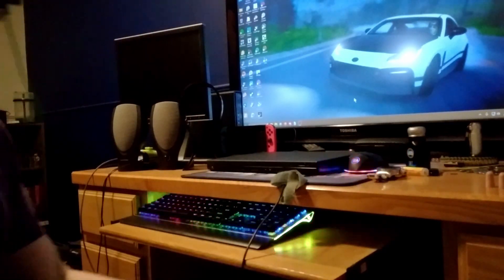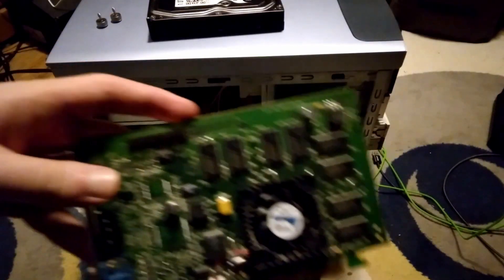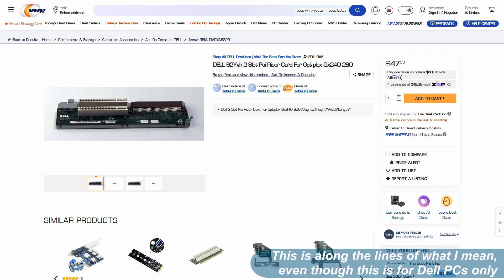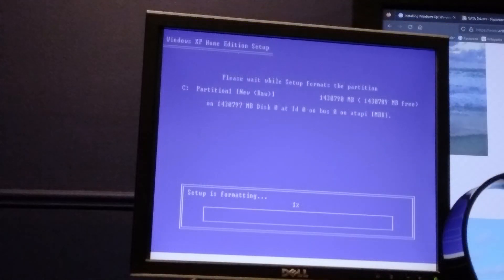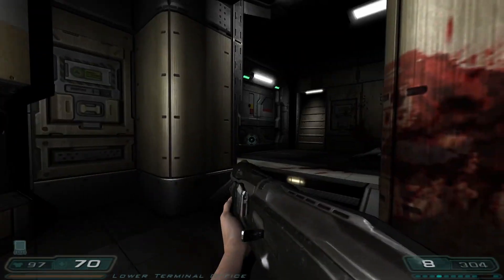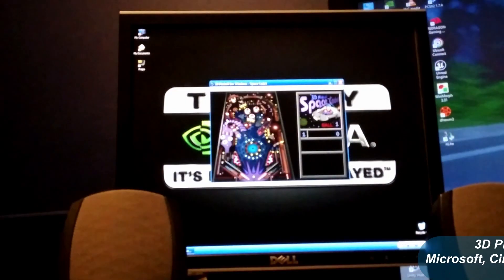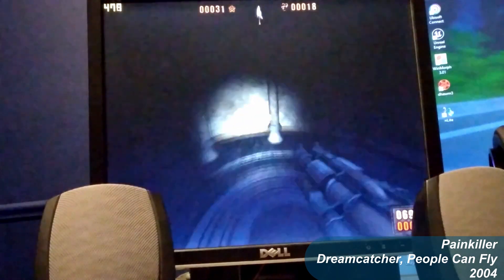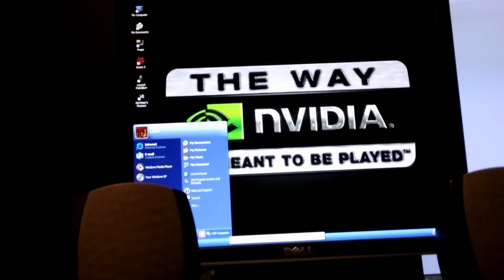Can this 2011 Lenovo run Windows XP?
I love working on Windows XP computers; they’re so painful.
What started as trying to revive an older XP computer turned into a nightmare. I went into that project with no research done and nearly lost my mind. But I just so happened to have this random Lenovo desktop sitting around being unused. I’d gotten it about a year ago, but didn’t know what to do with it since it’s too old and too weak for modern gaming.

Why not install Windows XP on it? On the eve of XP first being released to manufacturing, let’s see if we can run Windows XP 32-Bit on this weak (by modern standards) dual-core desktop and try to reclaim all the 2000s PC gaming goodness I missed out on.

The laptop you see in the beginning is also a Lenovo; it’s a ThinkPad T61 with an Intel Centrino CPU and an NVidia mobile Quadro running XP Professional. It’s right on that edge of IBM leaving the consumer computer market.

Additional footage (and the main inspiration for everything)
“Building My Dream $3,588 Windows XP PC” – LGR

Other links
Tom’s Hardware forum post:

Music
“Mitsubishi Car Dealer” – Gran Turismo (JPN, PS1)
“Fine Dining” and “Hedge Your Bets” – TrackTribe
“Bundle of Clang” – Matt Ragan (NFS: Hot Pursuit 2)
“Investigation” – Perfect Dark (re-created by me)
“Your Team Won” – Team Fortress 2
“Windows XP Welcome Music” – Stan Lepard
“GT Mode 1” – Gran Turismo 4

Chapters
00:00 Introduction
1:49 How NOT to build an XP computer
3:00 Plan B
4:14 Lacking in legacy
5:45 Kickoff
7:18 Installation
9:02 Graphics!
11:01 Trying one more thing
11:57 Game time!
16:18 Conclusion